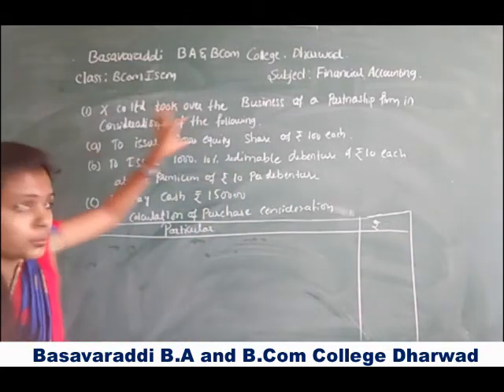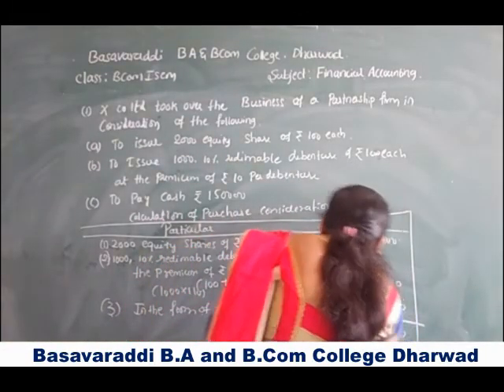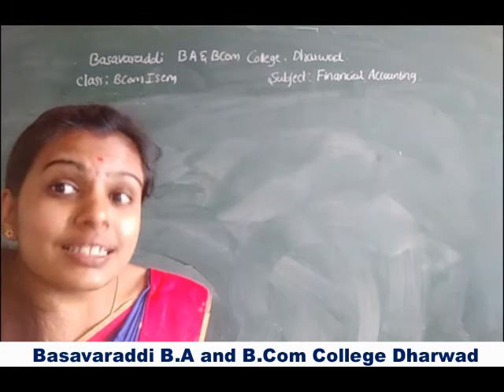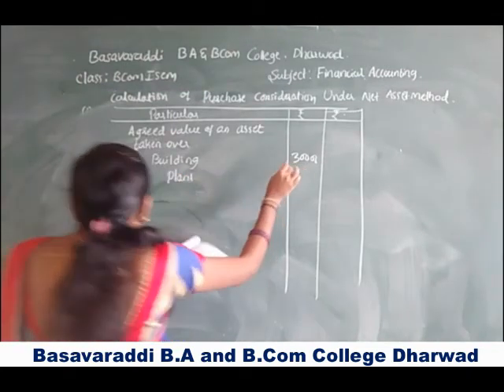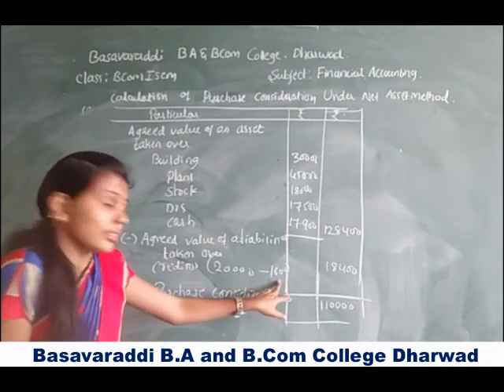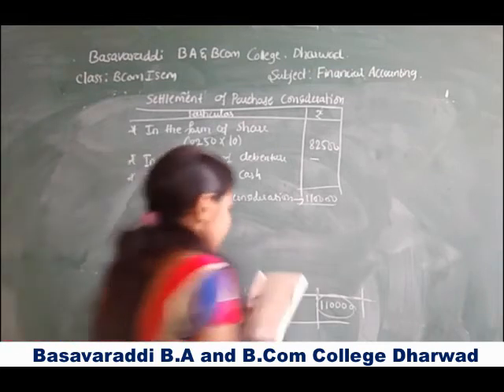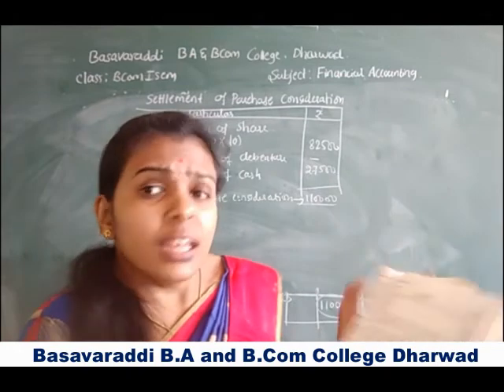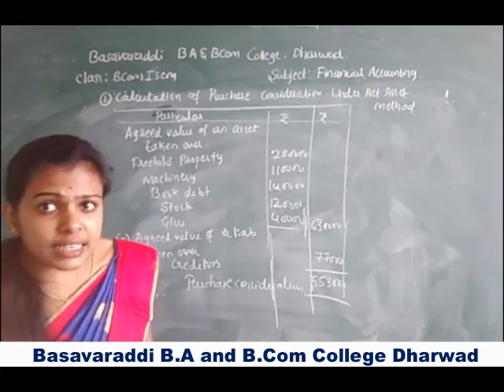02-12-20 /B.Com 1st / FA /Sale of Partnership to a CO part- 2 /Basavaraddi B.A and B.Com College